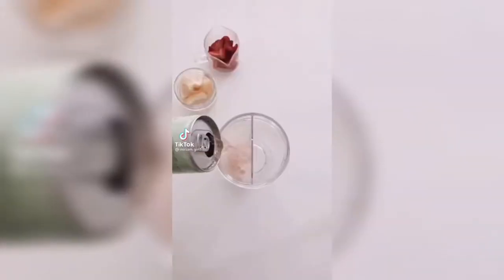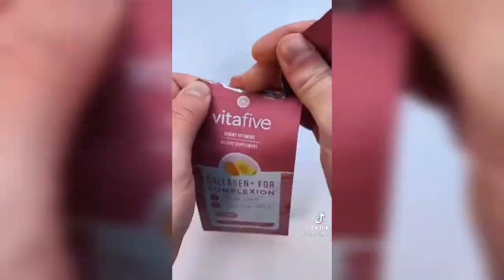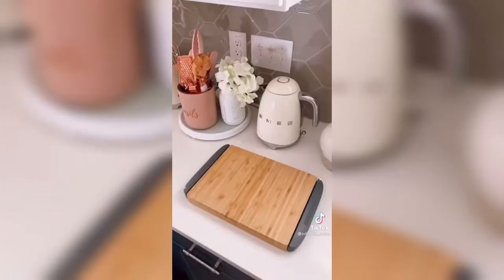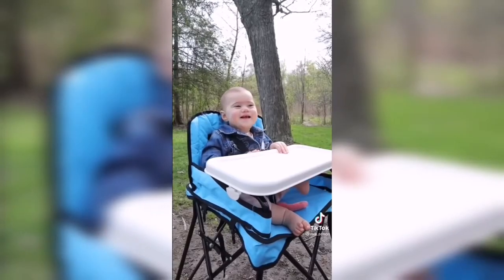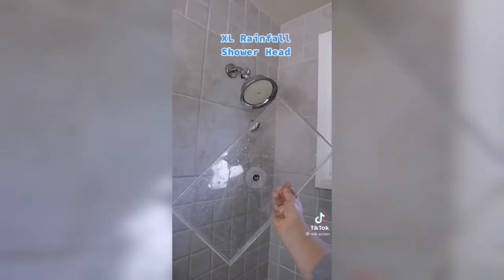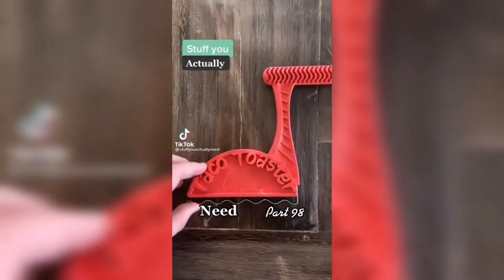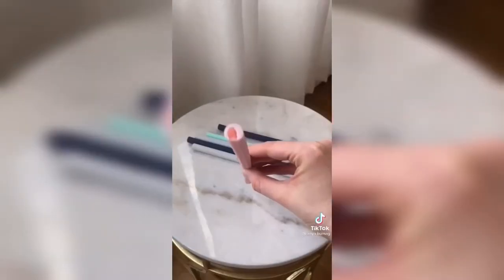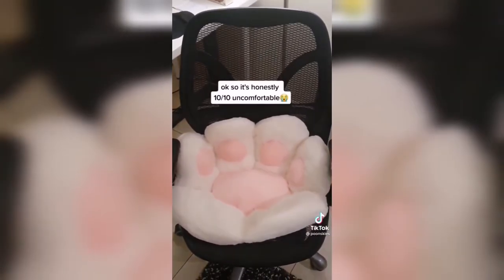AMAZON MUST HAVES || AMAZON FINDS || TikTok Made Me Buy It (Part 2)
Get Amazon Prime for FREE two-day shipping and to get access to thousands of movies and TV episodes

Vid 1 00:00 @miriam.gin1
Divider Water Bottle

Vid 2 00:17 @miriam.gin1
Herb Saver Pod

Vid 3 00:35 @theamazonbadger
Rainbow Cloud Bath bomb

Vid 5 01:17 @theamazonbadger
Collagen Gummies

Vid 6 01:41 @julianna_claire
Soft Serve Ice-cream Maker

Vid 7 02:00 @julianna_claire
Pantry Labels
Lazy Susan
2 in 1 Sink Caddy

Vid 8 02:31 @rachel_meaders
3 in 1 Pillow

Vid 9 02:54 @julianna_claire
Cutting Board

Vid 10 03:14 @theamazonbadger
Tattoo Printer

Vid 11 03:38 @rachel_meaders
Shower Steamer

Vid 12 04:00 @nuoyee
Cat Tongs

Vid 13 04:15 @mik.zenon
Portable Baby Chair

Vid 14 04:45 @mrdeals_
Tattoo Pen

Vid 15 05:05 @giftuniverse
Light Saber Chopsticks

Vid 16 05:17 @rachel_meaders
Electric Wine Opener

Vid 17 05:41 @giftuniverse
Clip On Pot Strainer

Vid 18 05:54 @giftuniverse
Revolver Pen Holder

Vid 19 06:07 @mik.zenon
Large Shower Head

Vid 20 06:36 @rachel_meaders
Gold Measuring Spoon

Vid 21 06:52 @rachel_meaders
Portable Washing Machine

Vid 22 07:15 @mik.zenon
Parking Mat
Ball Parking Aid

Vid 23 07:48 @stuffyouactuallyneed
Taco Toaster

Vid 24 08:05 @crushstore.uk
Cigarette Pops With Flavor

Vid 25 08:14 @stuffyouactuallyneed
RFV Mini Projector

Vid 26 08:52 @evangelxnaa
Tanning Sling

Vid 27 09:04 @anya.bumag
Collapsible Straw
Silicone Straw

Vid 28 09:25 @miriam.gin1
Milk Frother

Vid 29 09:38 @miriam.gin1
Vitamin Organizer
Pink Sunglasses
Travel Makeup Brush Set

Vid 30 09:53 @anya.bumag
Egg Separator
Foldable Spork
Hiddin Egg Dispenser
Stackable Wine Rack

Vid 31 10:25 @anya.bumag
Blush Stamp
Lip Balm
Eye Shadow Pallet

Vid 32 10:39 @poonskies
Cute Seat Cushion

If your TikTok is in this compilation and you want it to be removed, please kindly e-mail . Thank you for your understanding.